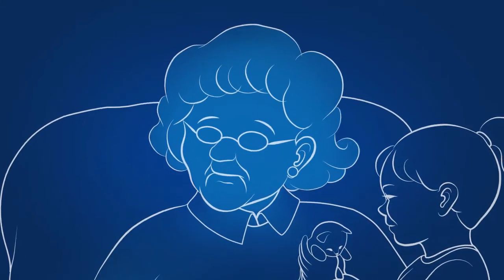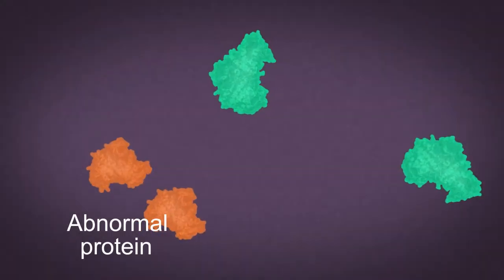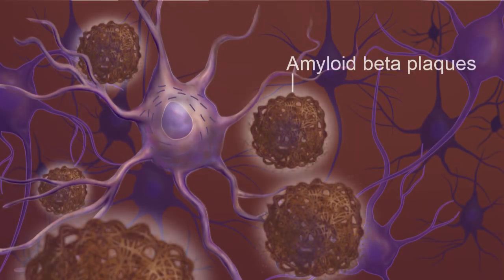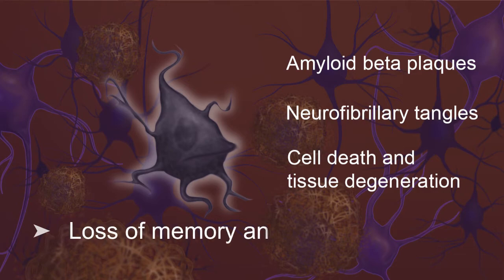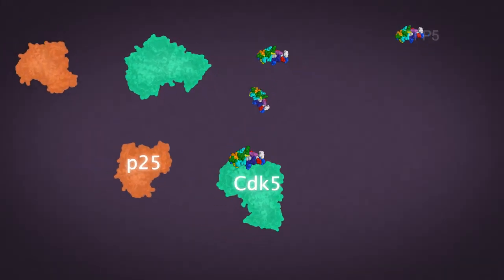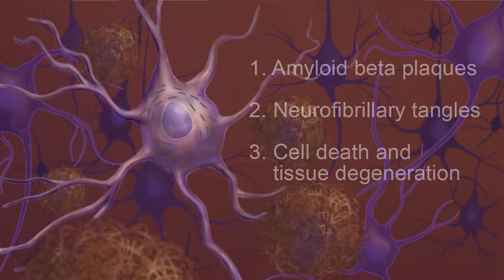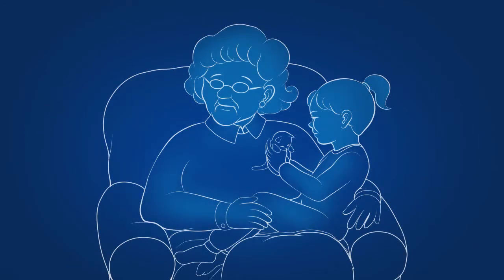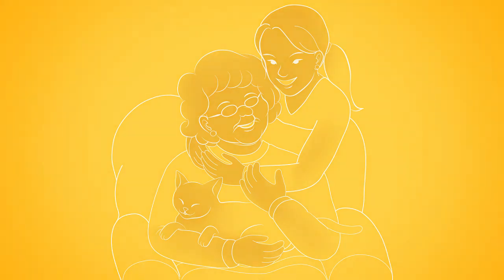Alzheimer StartUp Animation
This is the final version.